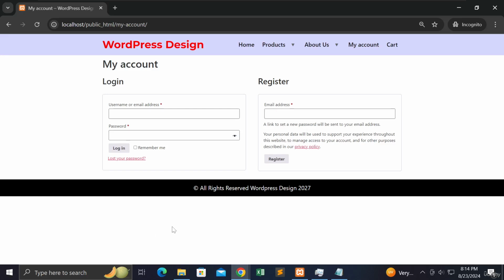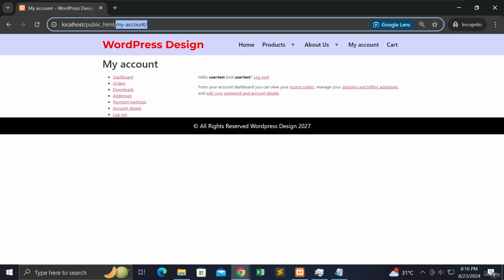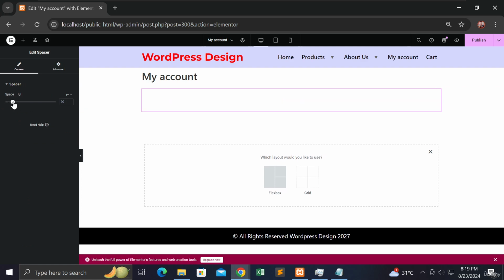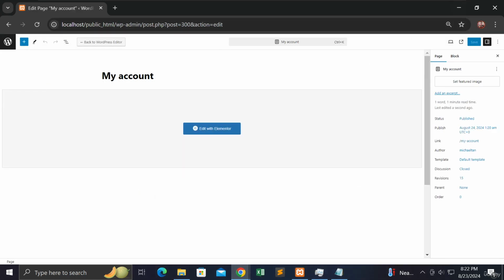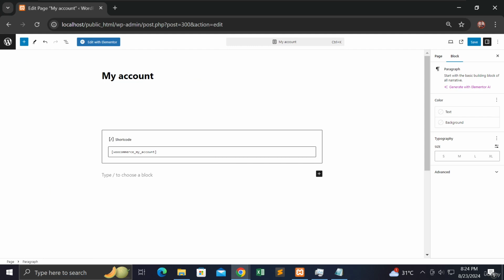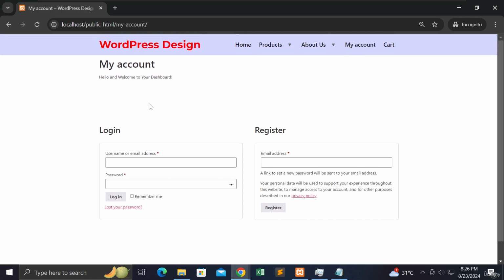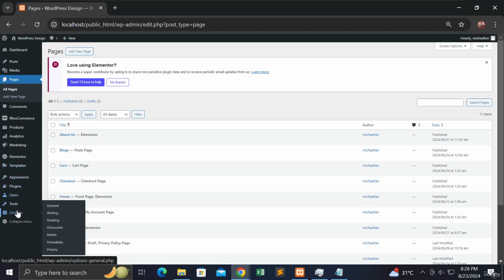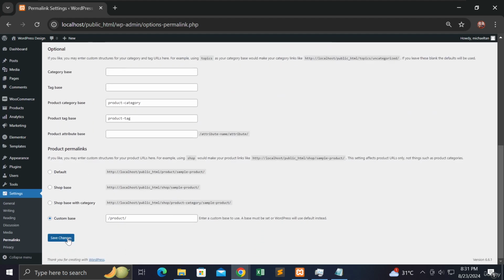Elementor 2025: Fixing Permalink & Website Issues! #29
Welcome back to our WordPress & Elementor 2025 series! In this video (part 29), we're tackling common website issues and focusing on permalinks to ensure your site is working perfectly. We'll troubleshoot some typical problems you might encounter when building custom WordPress websites with the free version of Elementor.

Specifically, we'll cover:
*   **Permalink Troubleshooting:** Understanding and fixing common permalink issues that can break your website.
*   **Common Website Problems:** Identifying and resolving frequent WordPress/Elementor errors.
*   **Elementor Free Version Solutions:**  Focusing on fixes that work specifically within the limitations of the free Elementor plugin.
*   **2025 Website Design Tips:** Keeping our solutions up-to-date with the latest WordPress & Elementor versions.
*   **Best Practices:** Implementing best practices for avoiding these issues in the future.

This video is perfect for beginners and intermediate WordPress users who are learning to build websites with Elementor. If you're experiencing problems with your permalinks, website errors, or just want to learn how to troubleshoot WordPress sites, this tutorial is for you!